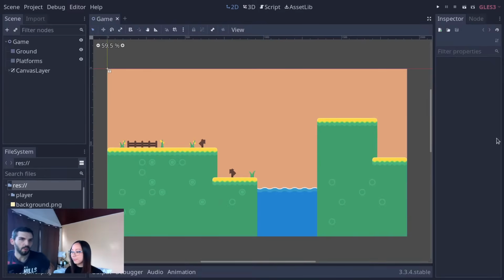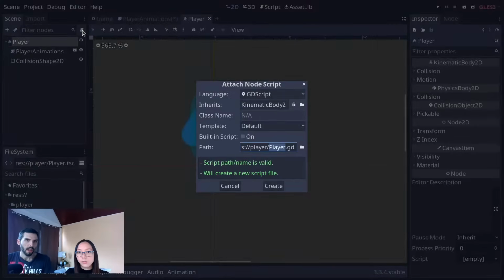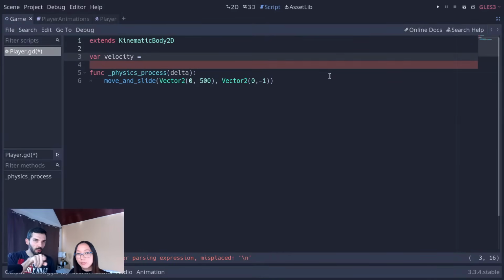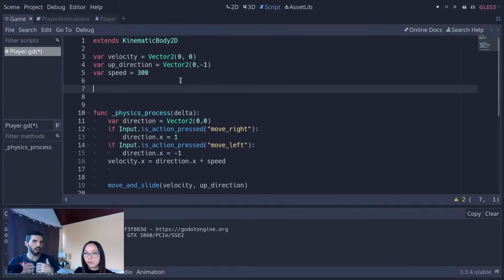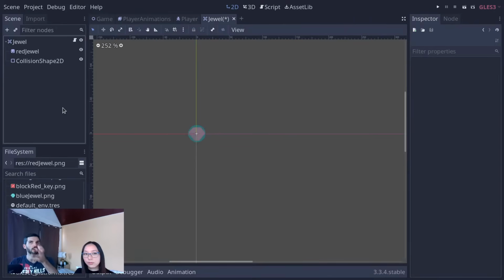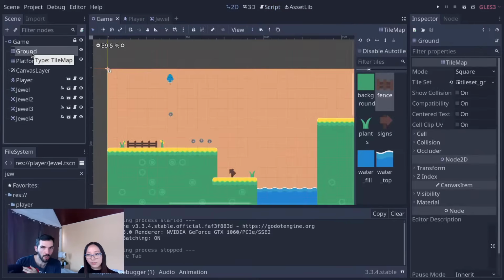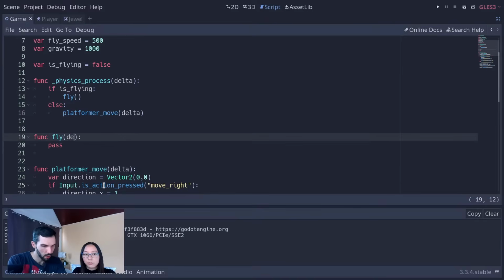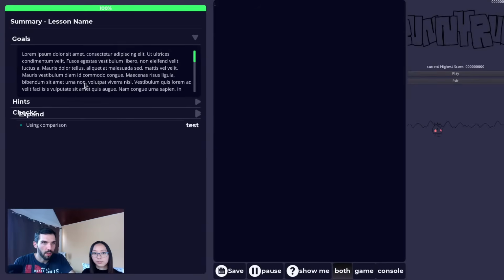I Teach My Wife How to Code Games From Zero (live stream)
👥 CREDITS

💌 JOIN US

📝 CC-BY LICENSE